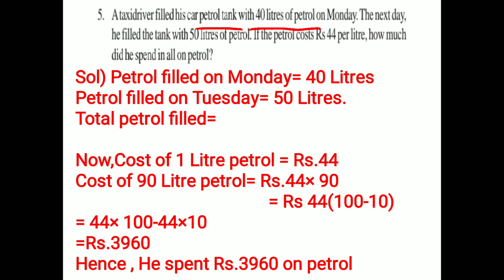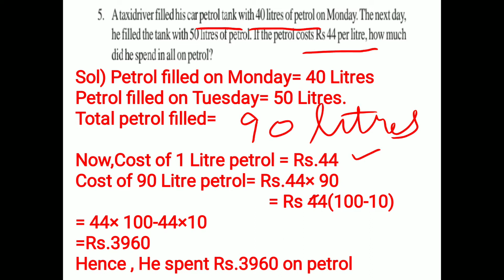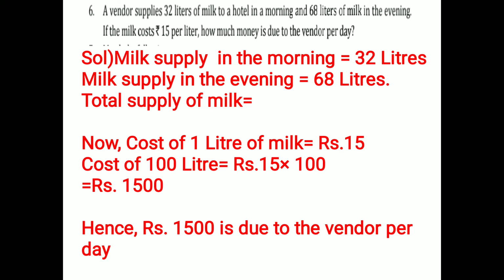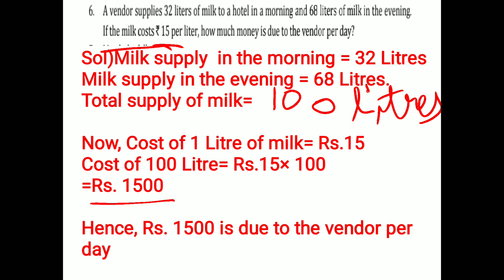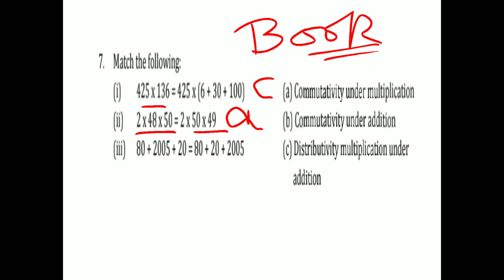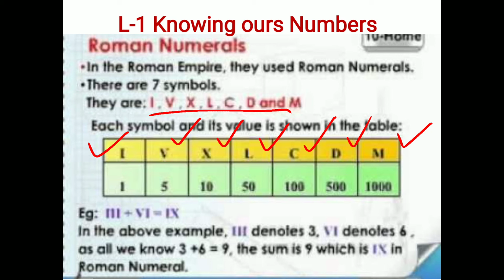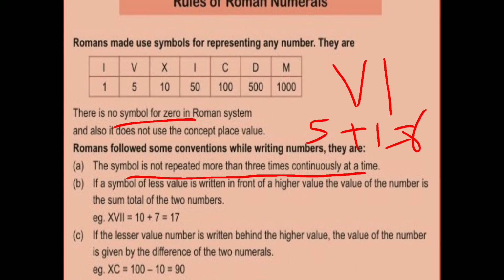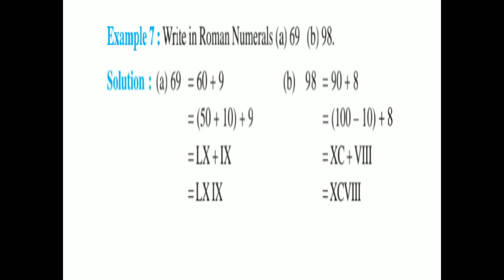Class-6 L-2 Whole Number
Ex-2.2 Q5 to Q7 and Roman numerals